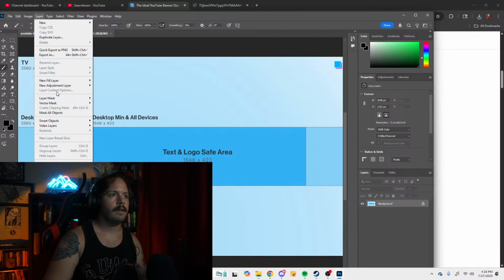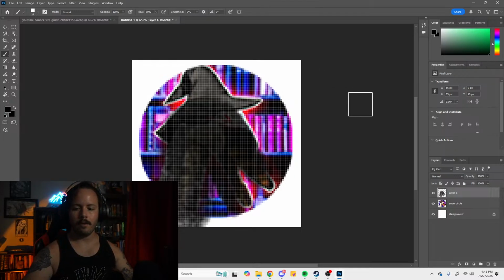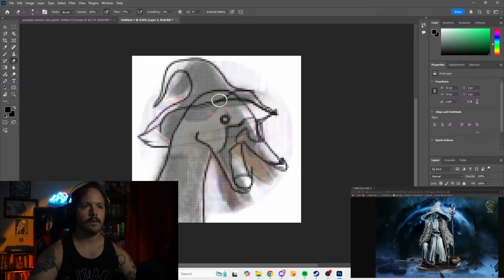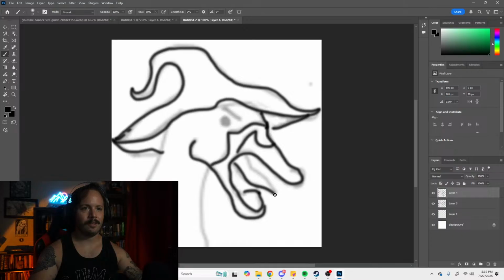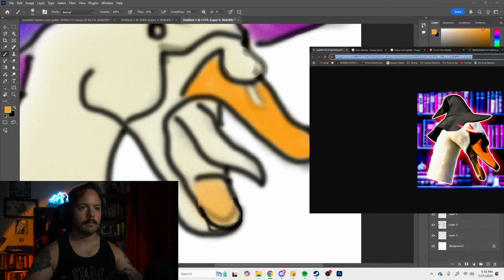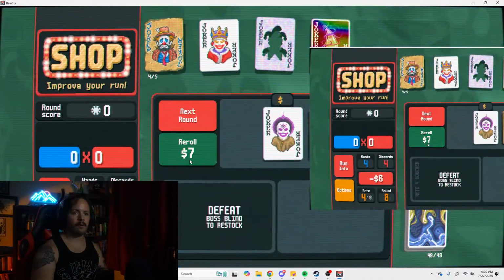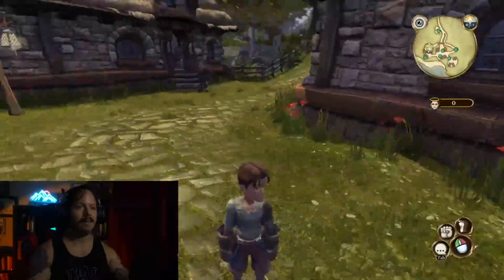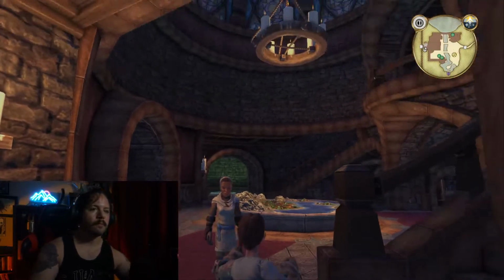I have a Litrpg problem | Art/Game stream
Who needs to edit existing videos when we can bob ross together some truly beautiful cremposts